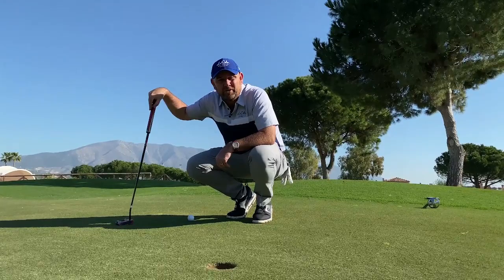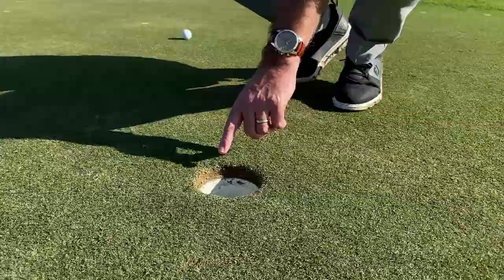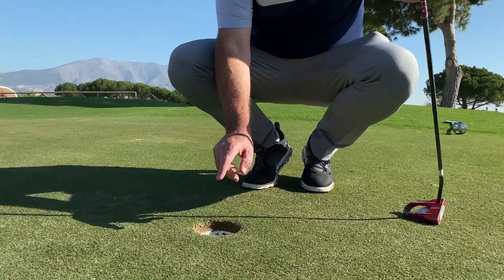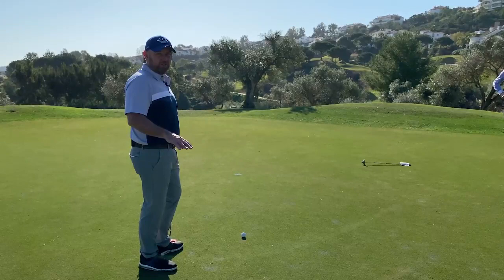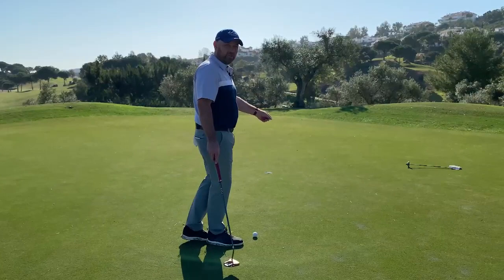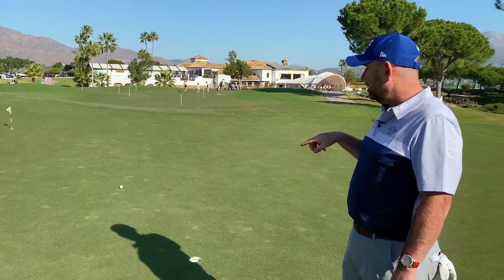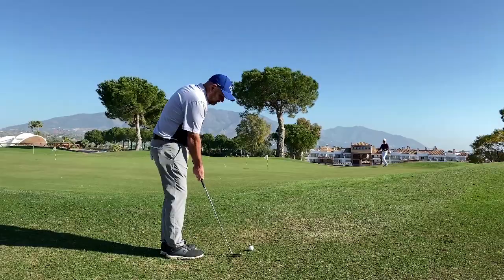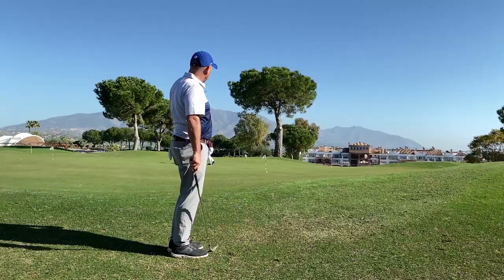Reading La Cala's Bermuda Greens with European Tour Pro Gary Murphy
Hole more putts from the comfort of your armchair. Former European Tour pro and Sky Sports Golf commentator Gary Murphy breaks down the dark art of reading Bermuda grass greens...